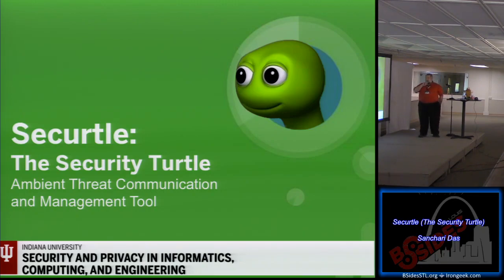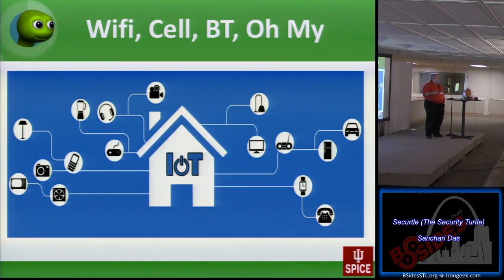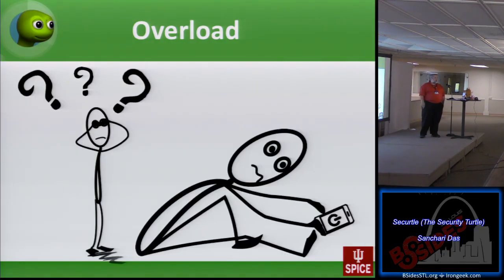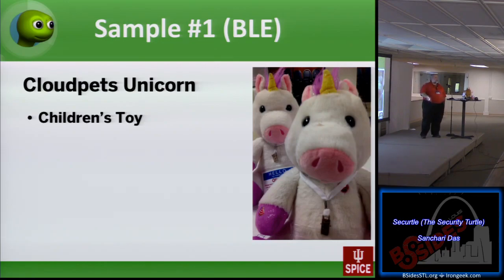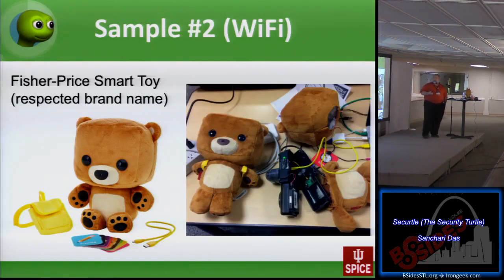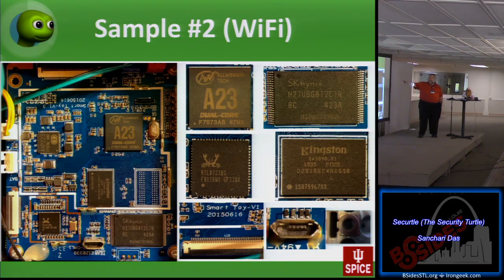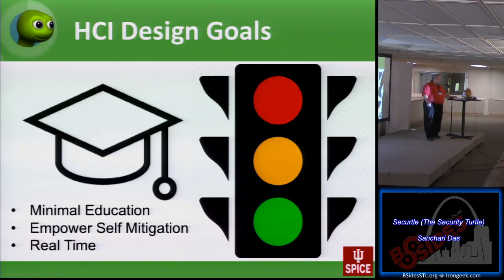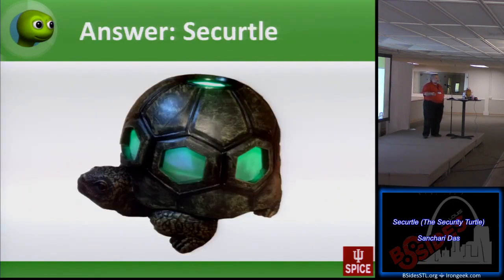2 03 Securtle The Security Turtle Sanchari Das